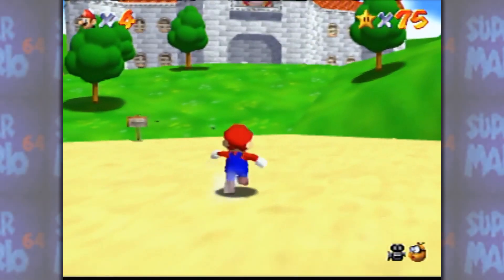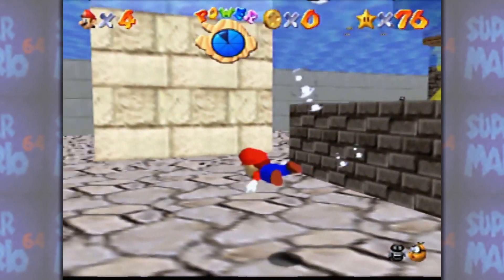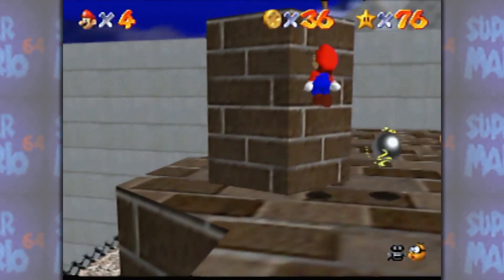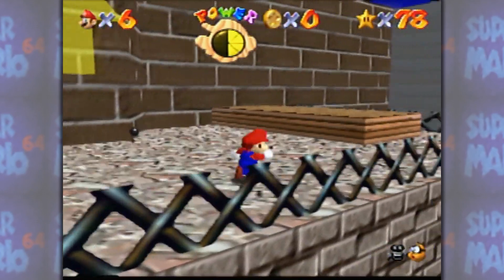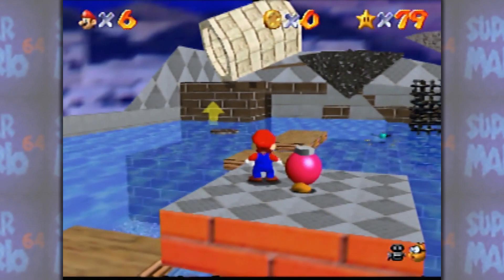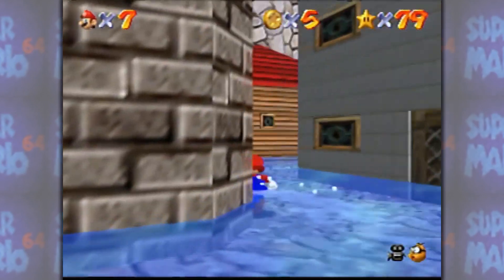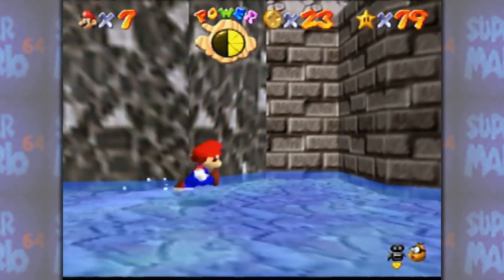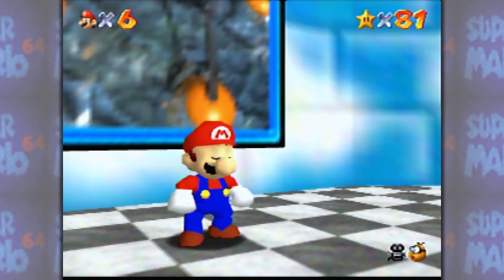Super Mario 64 [12] - This Is Why I Quit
I still have no idea what that switch does.